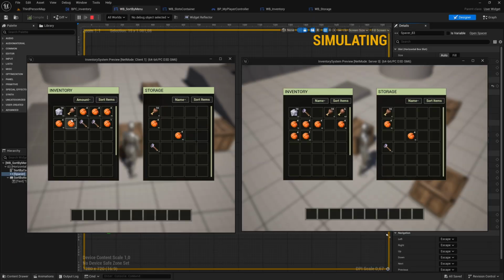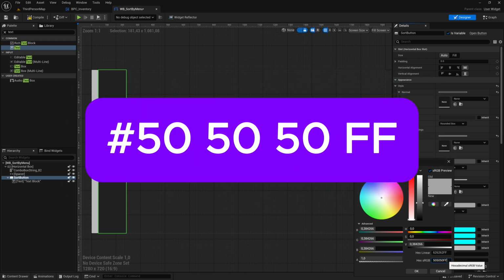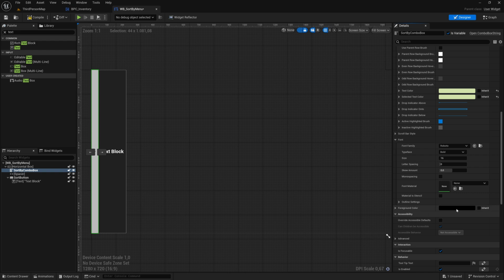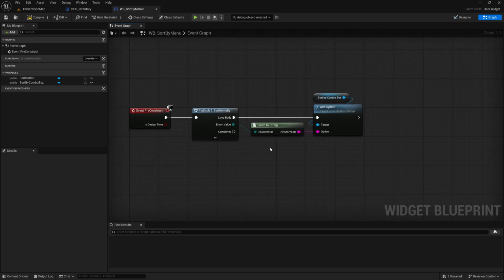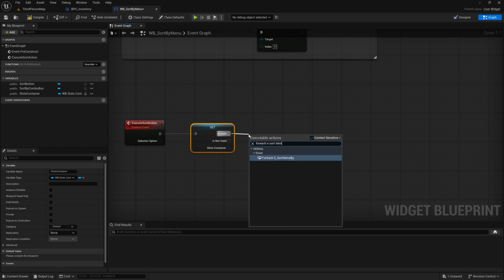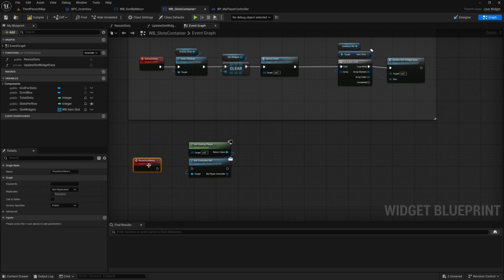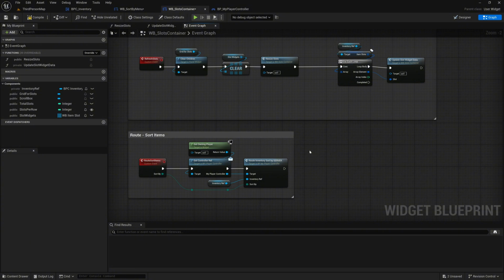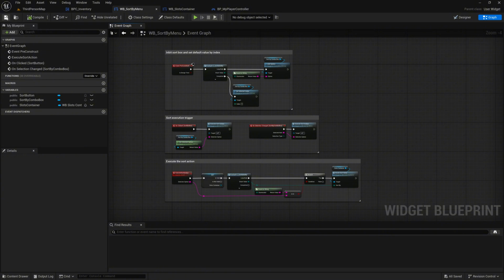Create items sort Widget #19 | Multiplayer Inventory System in Unreal Engine 5